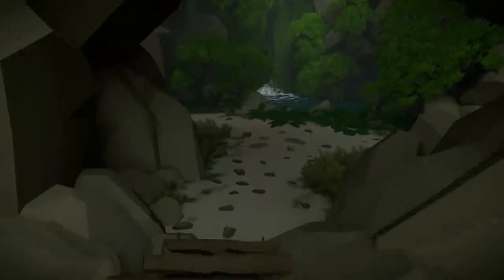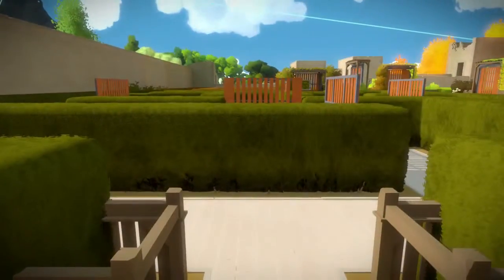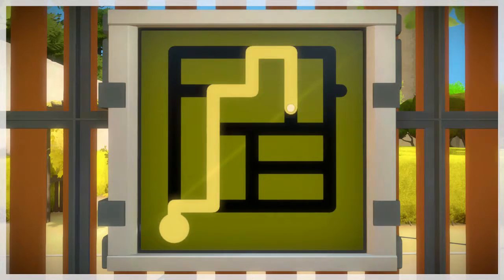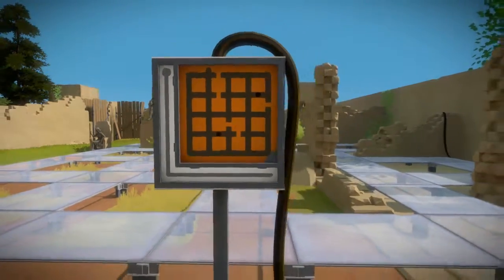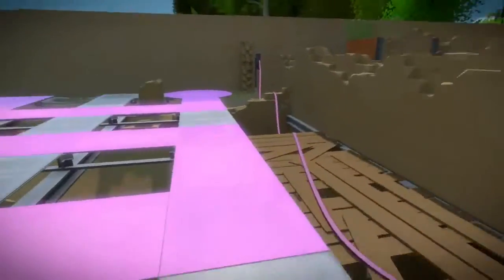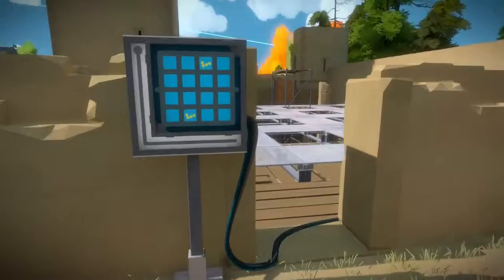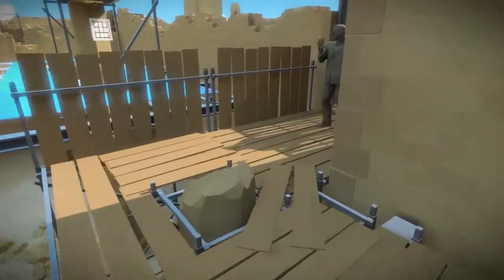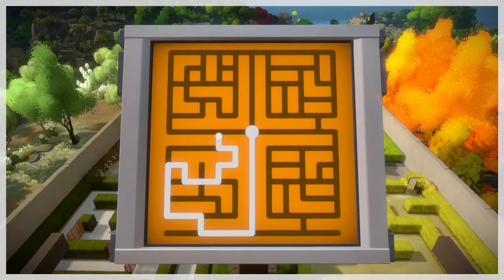The Witness (PS4): Walkthrough Part 4 - Keep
The Witness, released on January 26th 2016 for PC and PS4, is a game created by Jonathan Blow (designer of Braid).  It was developed and published by Thekla Inc.
For more information about this great game, visit their

This video is part 4 of a walkthrough series.  Here I will explain how to solve the puzzles in the keep which lead to powering on our third laser (also unlocks the trophy: Keep).